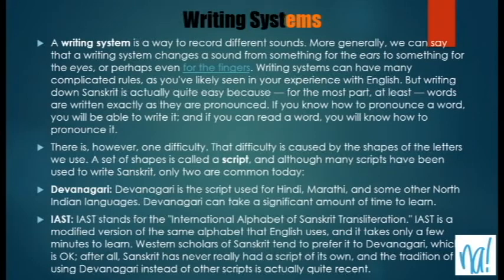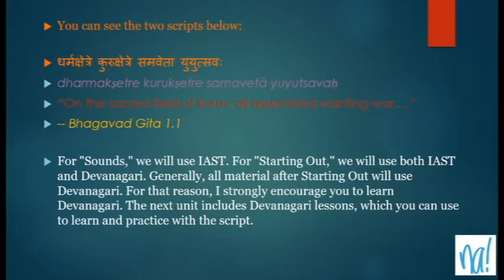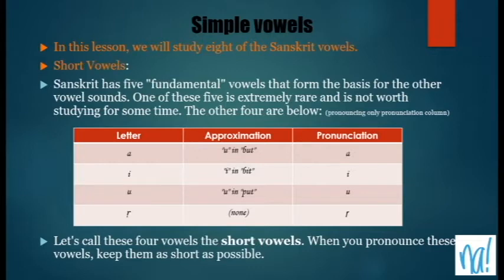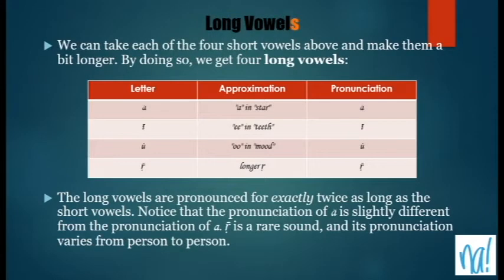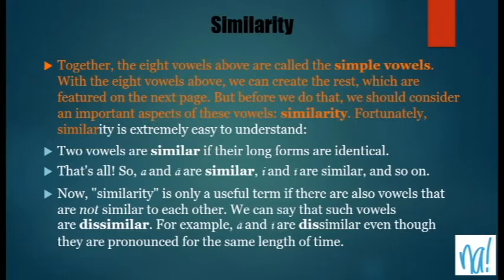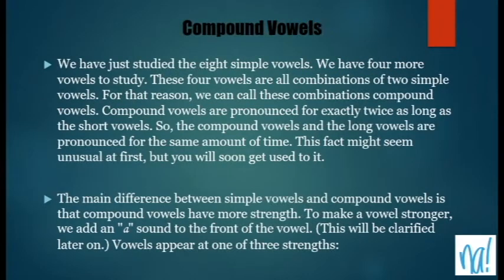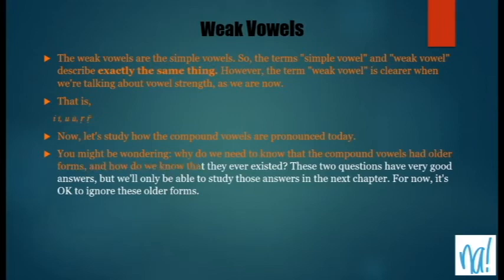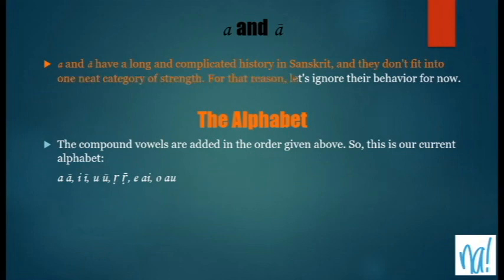English to Sanskrit || Sanskrit spoken || Sanskrit: Made easy || Chapter 1, unit 1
Sanskrit made easy.
In this video, basic of vowels and constants.
It contains basic Sanskrit Sounds as well.
Explanation in very easy language.
This is a English to Sanskrit video, chap-1, unit-1.

Developed by : Navin Agarwal
Research and Produced by : Navin Agarwal